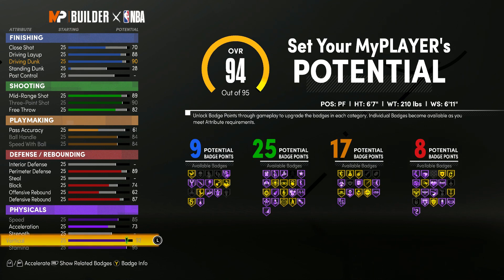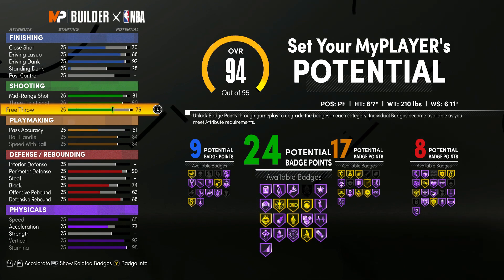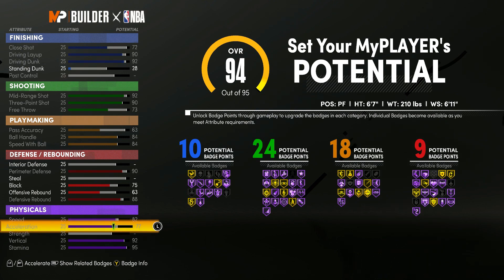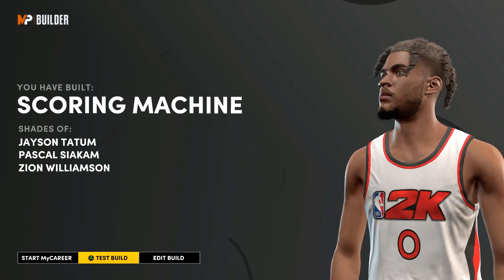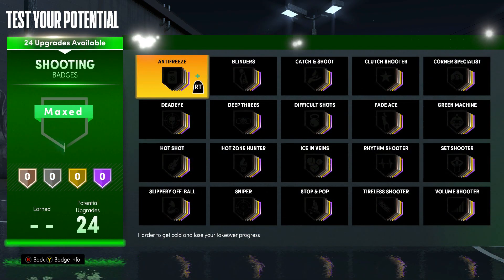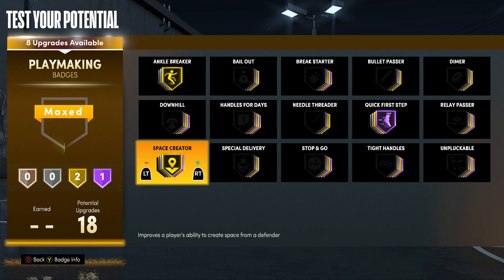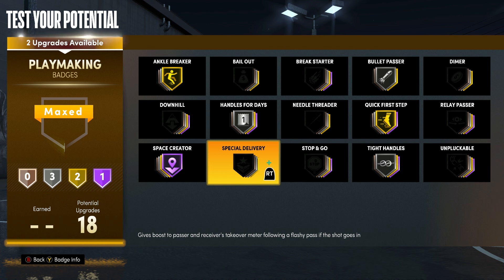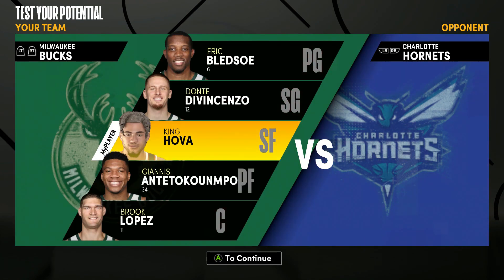NEXT GEN NBA2K21 6'8 SCORING MACHINE DEMIGOD 61BADGE DEMIGOD SMALLFORWARD BUILD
INTRO EDITOR: @2KHEADD
GFX EDITOR: @xxGNRS

JUMPSHOT- 49.LA.DURANT 80%-20%

 BUILD- 6’10 SHARPSHOOTING SHOT-CREATOR 200LBS

FMOI: HOVA.215

92OVR SMALLFORWARD SHARPSHOOTING SHOT-CREATOR
89OVR TWO WAY REBOUNDER
88 SHOTCREATING SLASHER